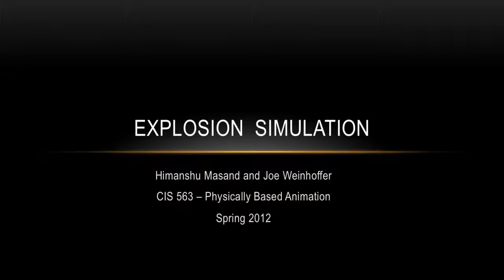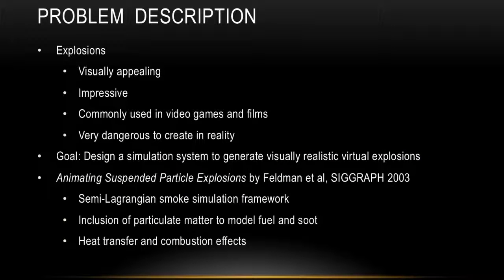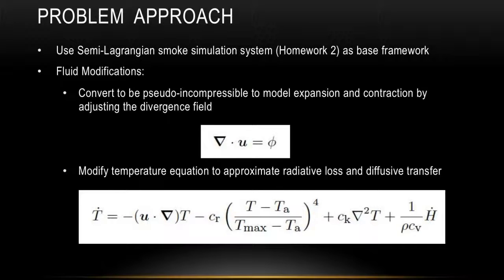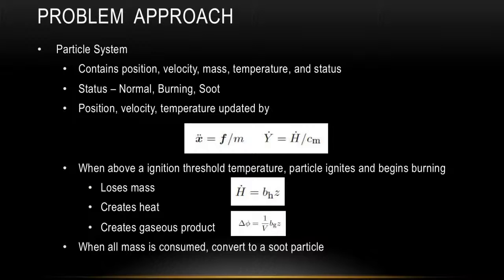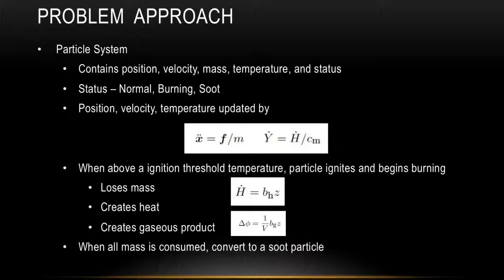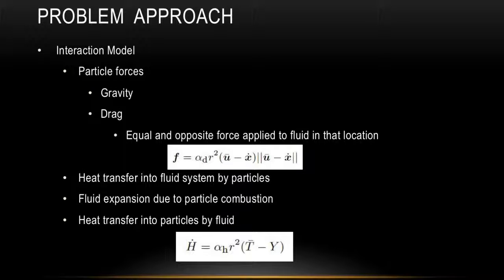Explosion Simulation Alpha Review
Alpha review video for our explosions final project for CIS 563, Physically Based Animation, at the University of Pennsylvania.